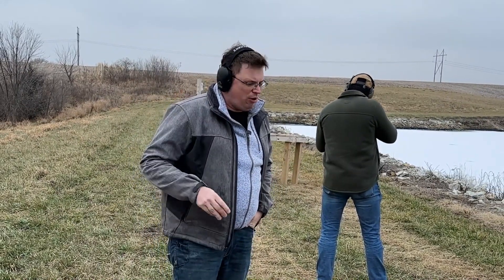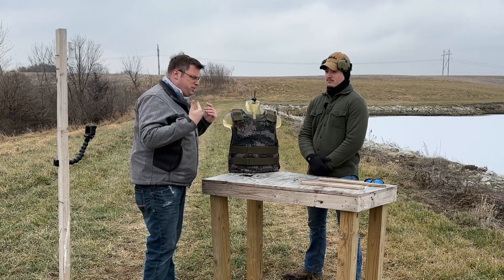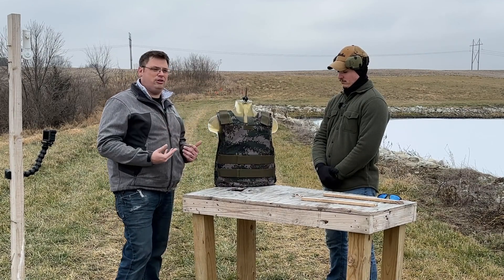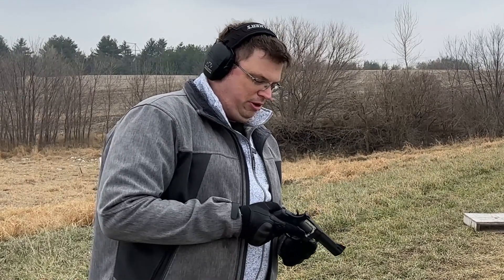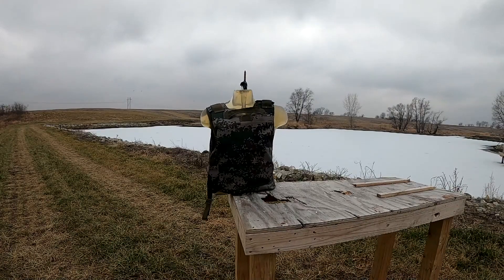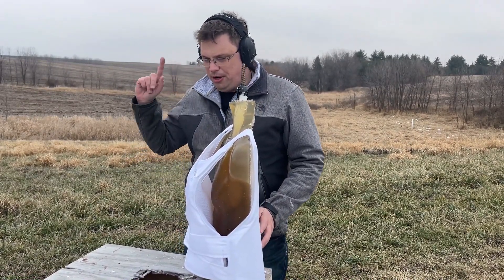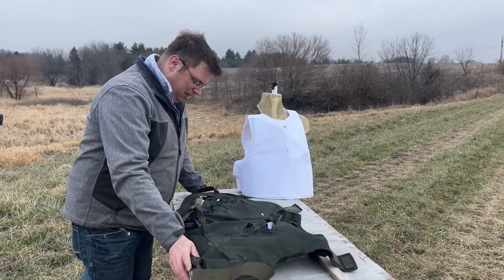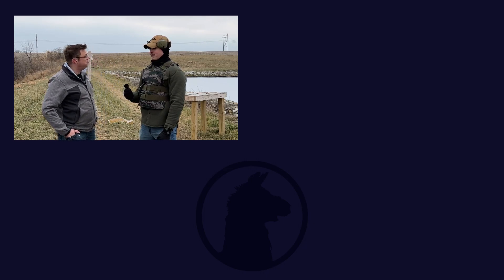They Asked Us to Put Their 3A Vests to the Test! | Beyond Armor 3A Vest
Matt and Aaron test the effectiveness of 3A rated bulletproof/bullet resistant vests from Beyond Armor (link below).

Not only that, but we now can make our own IN HOUSE Ballistic Gel torsos.  This is a huge move for us, and it opens a lot of new doors.  We can't wait to make more for other experiments!

A HUGE thank you to Beyond Armor for providing the vests to us to test out. You all are extremely cool for sending these.

Empirical data is very useful.  However, we will not personally endorse any body armor.

(some of their items can also be found on Amazon)

Chapters:
0:00 Intro
1:09 Beyond Armor 3A Vests
2:21 How We're Testing
4:39 22LR (Because Why Not)
5:15 9mm
6:28 44 Magnum
7:43 Conclusions Pt. 1
8:18 Testing Backside
9:55 Conclusions Pt. 2  (and Stab Test)
11:03 12gauge
12:14 7.62x39
12:50 M193
13:17 PS90 (from Intro)
13:49 Goodbye “Lt Dan”!
14:26 Final Conclusions and Outro